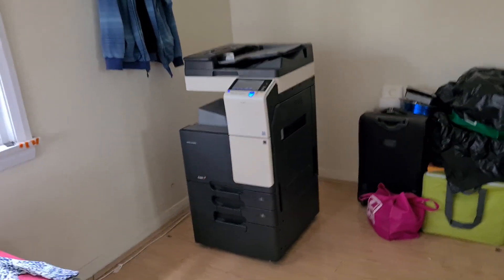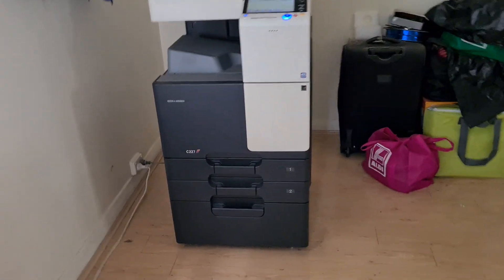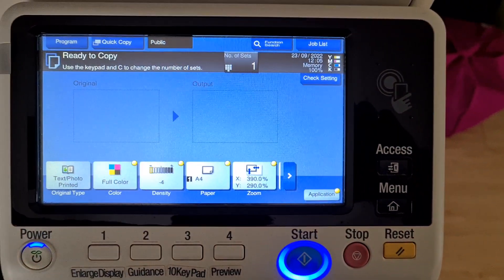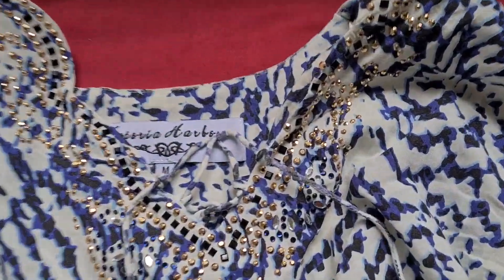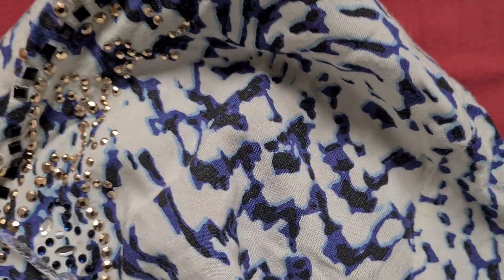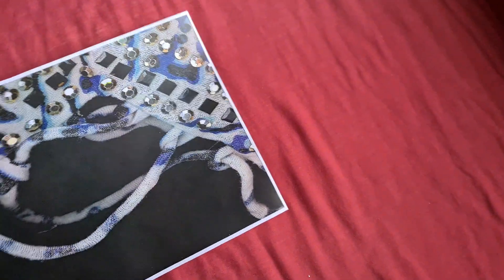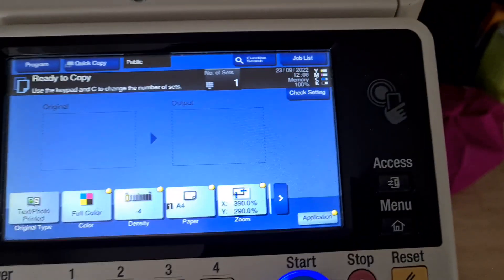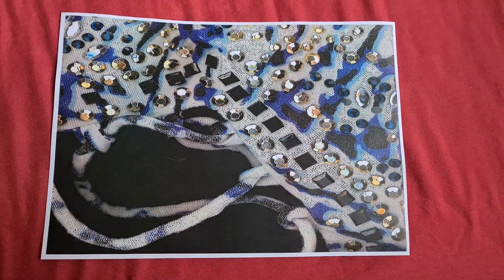Top with diamantes